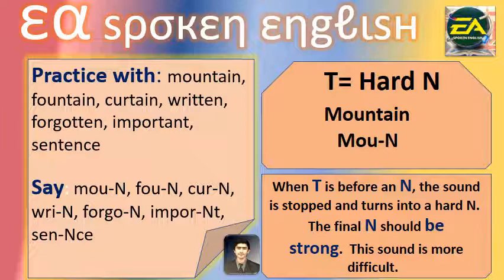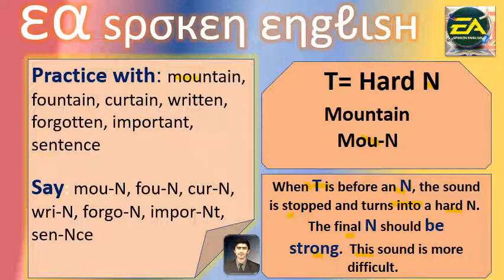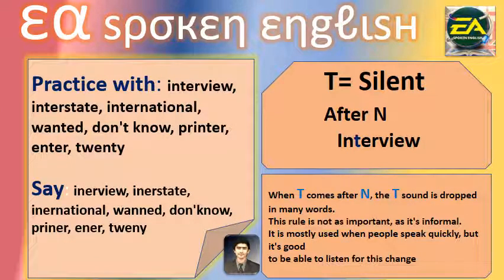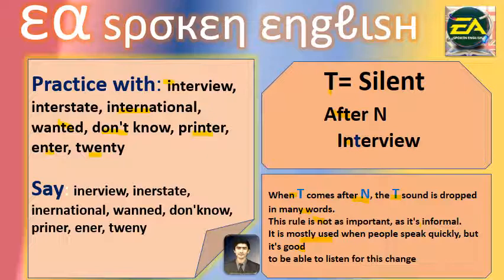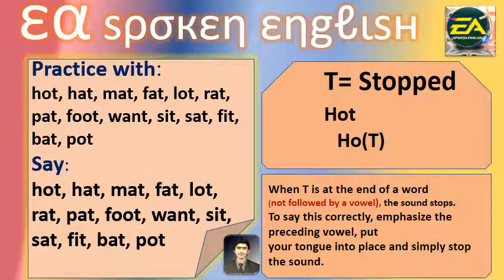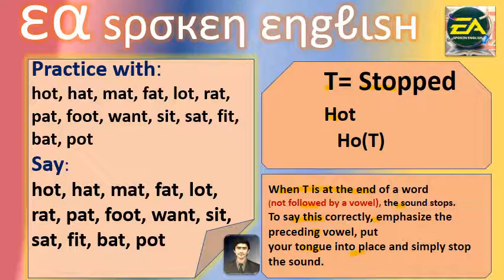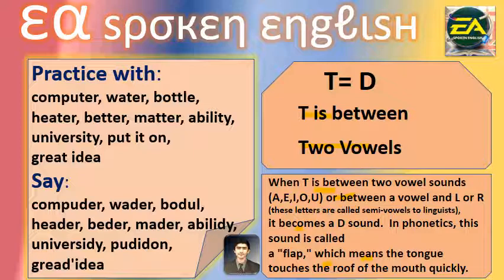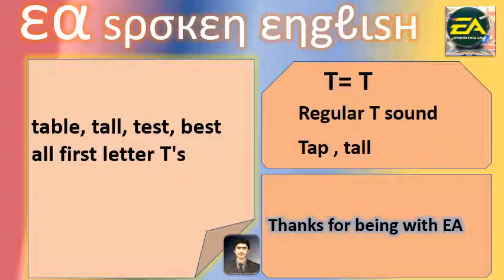How to Improve English Speaking Skills Quickly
english pronunciation videos free download,english pronunciation videos youtube,english pronunciation practice exercises,british english pronunciation video,english pronunciation video course,british english pronunciation practice,english pronunciation software free download,english pronunciation practice online free,BBC Learning English  The Sounds of English,English Pronunciation Free Language Video Lectures,How can I practice my English pronunciation,syllable stress,What is a minimal pair,Learn to listen. Before you learn how to speak, you'll need to learn how to listen,Notice how your mouth and lips move,Pay attention to your tongue,Break words down into sounds,Add stress to sounds and words,Use pronunciation podcasts and videos,Record yourself,Practice with a buddy,pronunciation exercises pdf,pronunciation exercises with audio,pronunciation practice sentences,pronunciation exercises advanced,pronunciation practice online,pronunciation tongue twisters,british english pronunciation practice,english pronunciation exercises for spanish speakers
How to improve your spoken English,How to Quickly Improve Your English Listening Skills Anywhere ,Methods for Improving Your Spoken English Without a Speaking ,How to improve your English speaking skills,Better English Speaking Skills